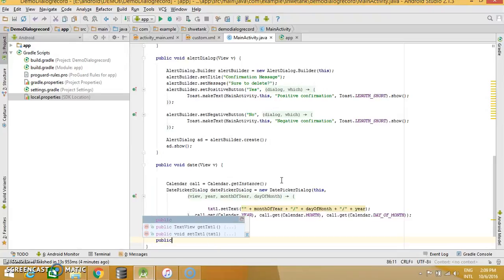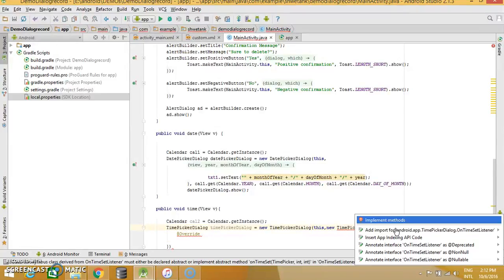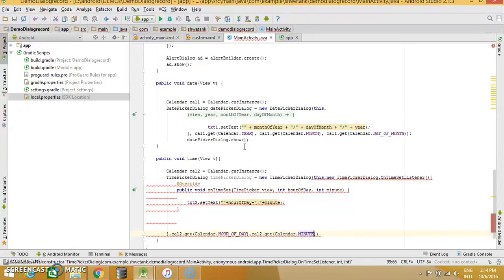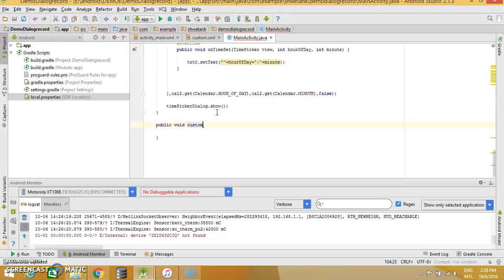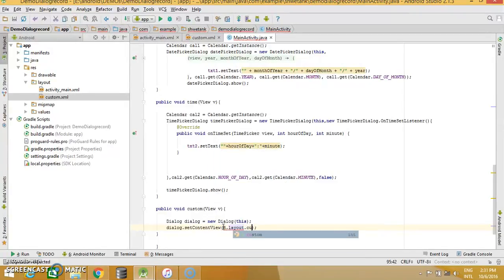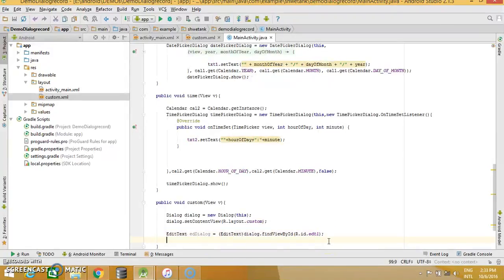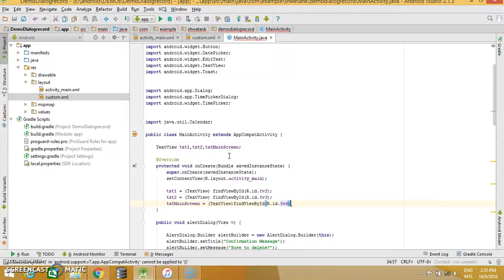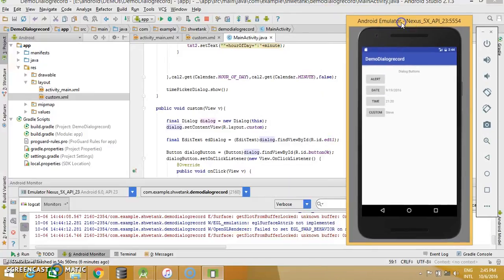Dialogs- Dialog ,DatePicker , TimePicker & Custom Dialog Android Part3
Dialogs used in Android including a custom dialog designed by the developer.